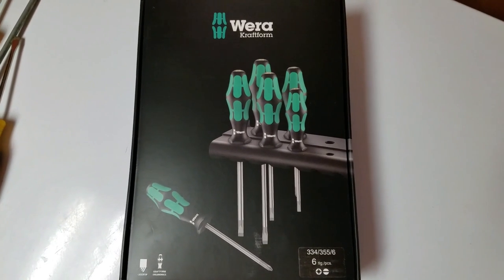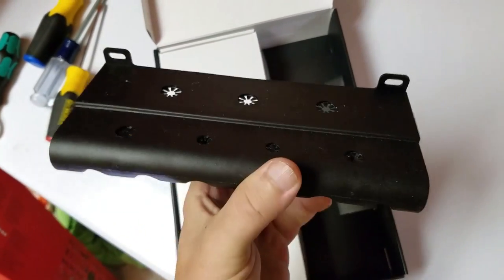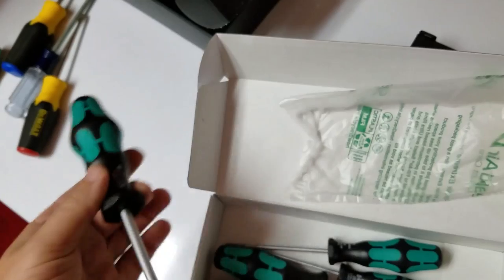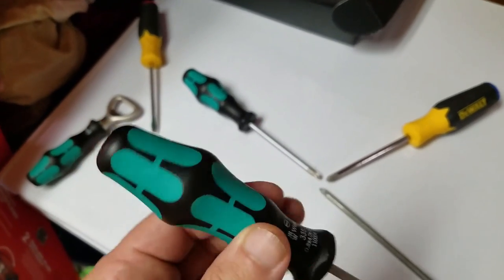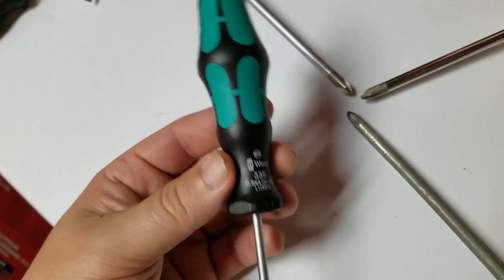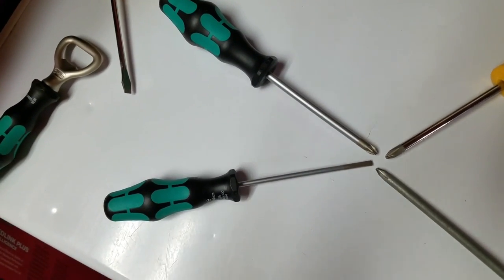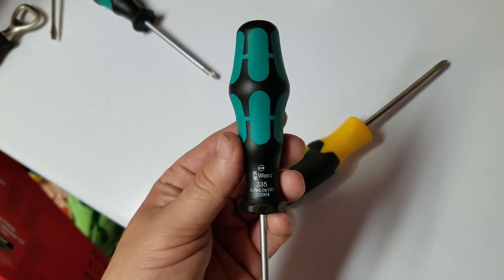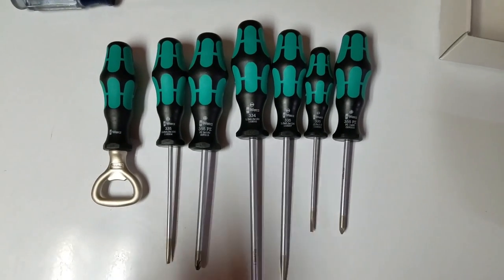Wera Kraftform 6-Piece Lasertip Screwdriver Set and Rack